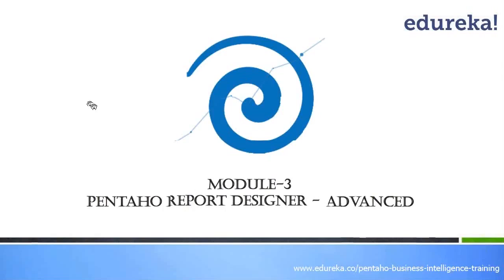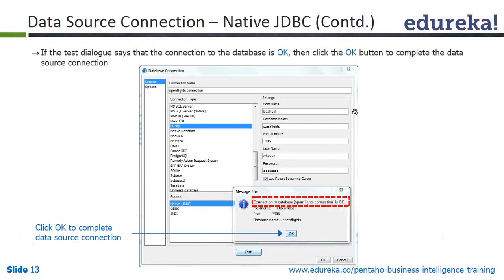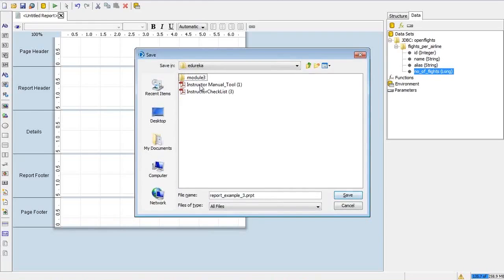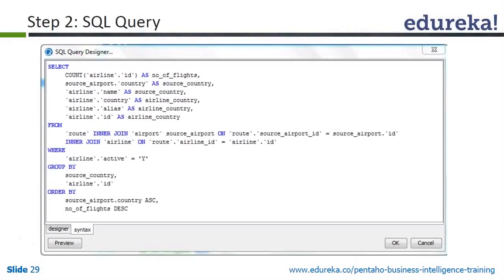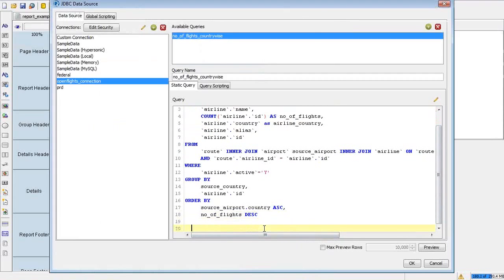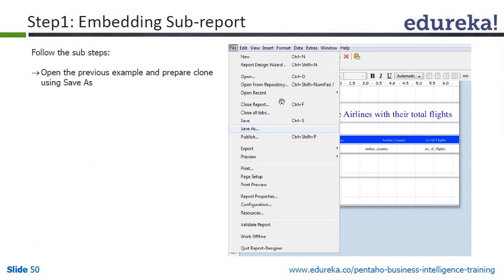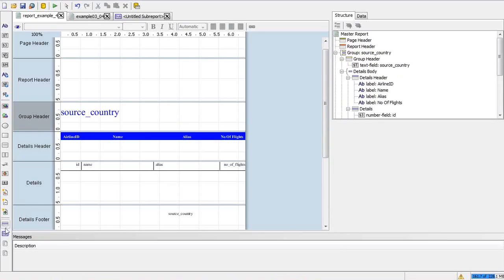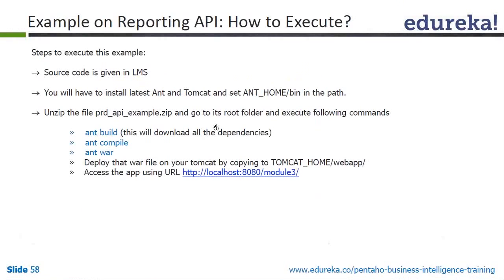Understanding Pentaho Report DesignerPRD Advance Tutorial Pentaho Report Designer Tutorial 2